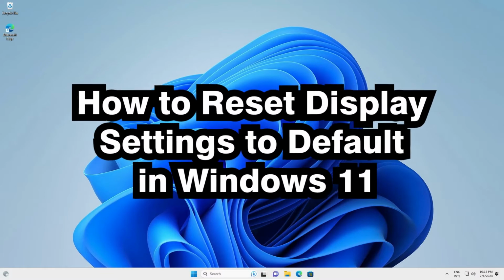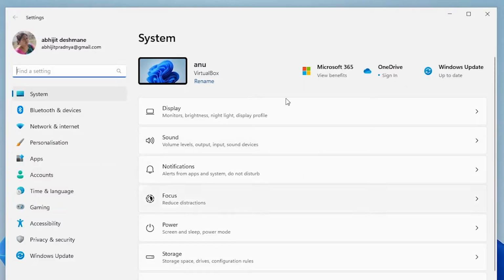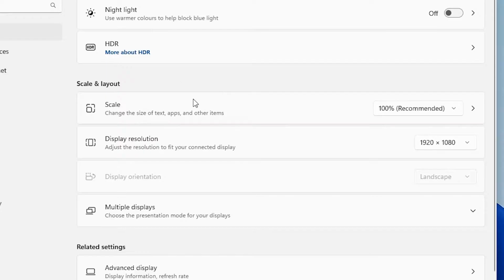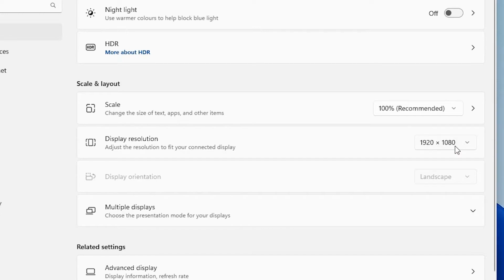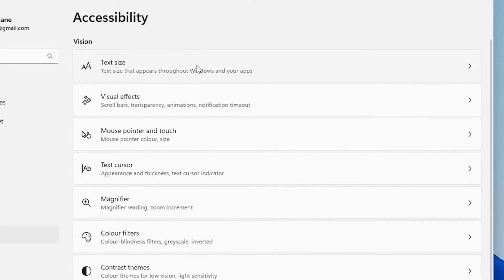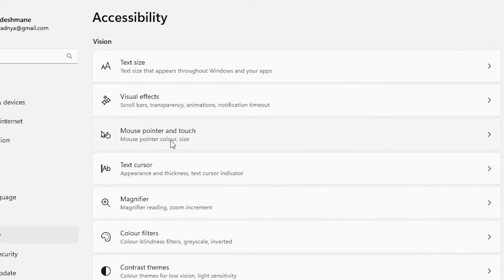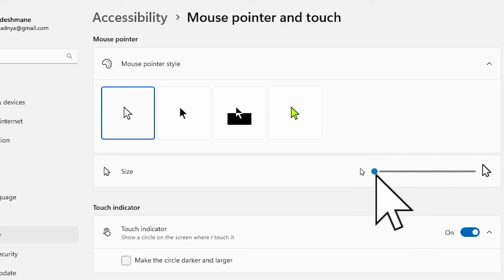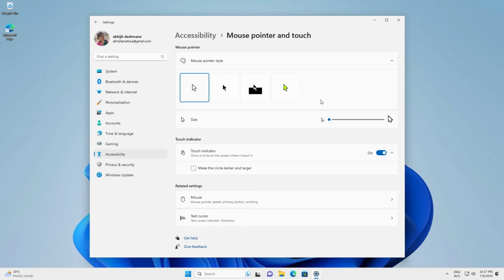How to Reset Display Settings to Default in Windows 11 PC or Laptop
Welcome to our YouTube tutorial on how to reset display settings to default in Windows 11 on your PC or laptop! In this step-by-step guide, we will walk you through the simple process of restoring your display settings to their original configuration.

Are you experiencing issues with your screen resolution, color calibration, or display layout? Don't worry, we've got you covered! Whether you accidentally messed up your settings or are simply looking to start fresh, resetting your display settings to default can often resolve these problems.

In this video, we will cover everything you need to know. We'll start by guiding you to the Display Settings menu in Windows 11, where you'll find a range of options for customizing your display. Next, we'll demonstrate the exact steps you need to take to reset your display settings to their default values.

Our tutorial will be easy to follow, even for beginners. We'll explain each step clearly and provide on-screen visuals to ensure you can easily replicate the process on your own device. Rest assured, you'll be able to reset your display settings with confidence by the end of this video.